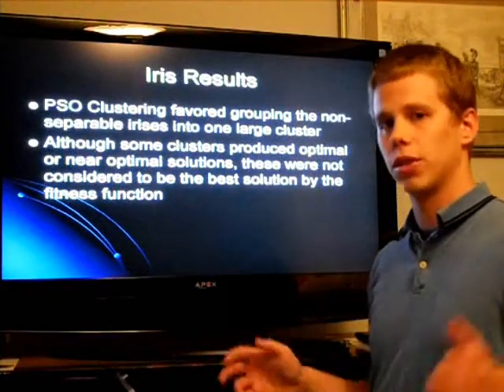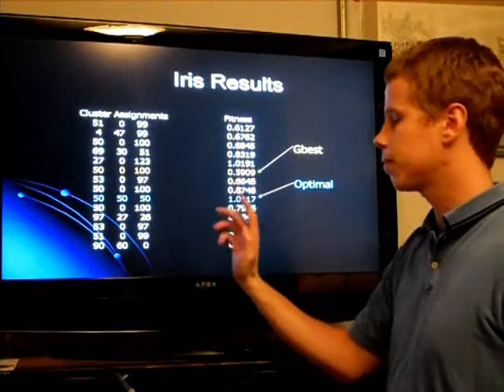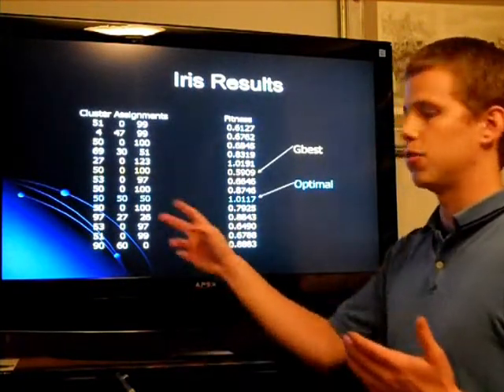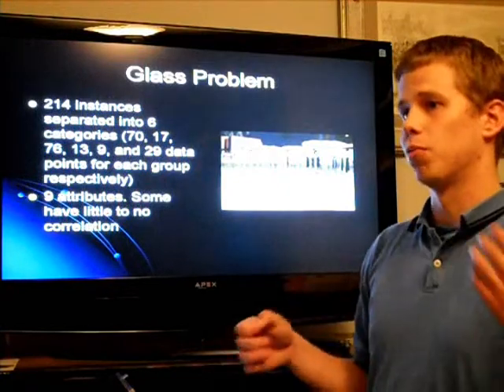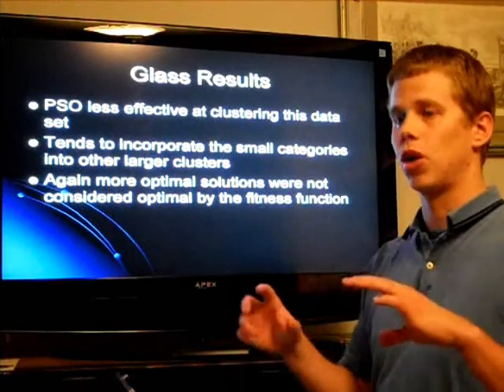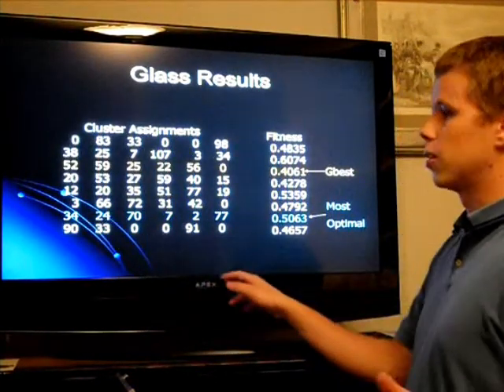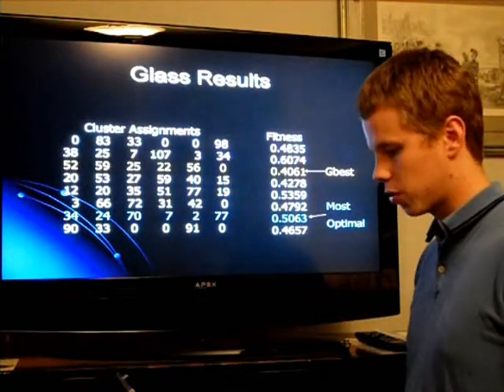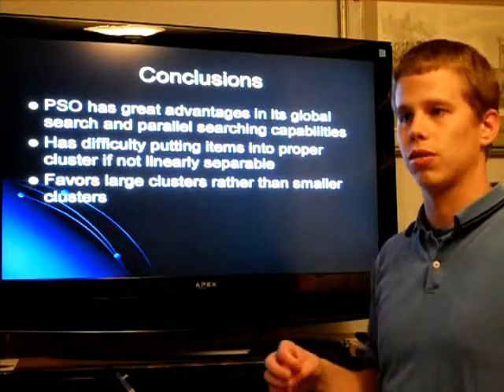PSO Based Clustering Part 2